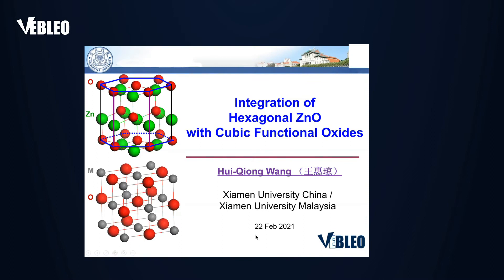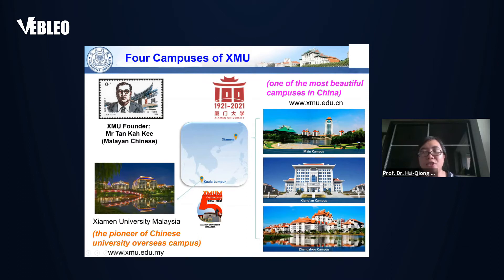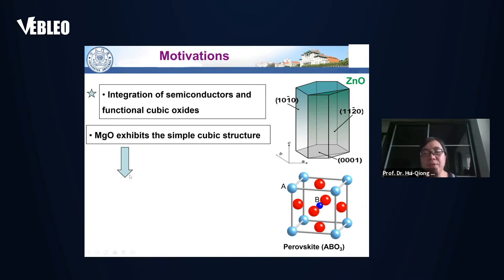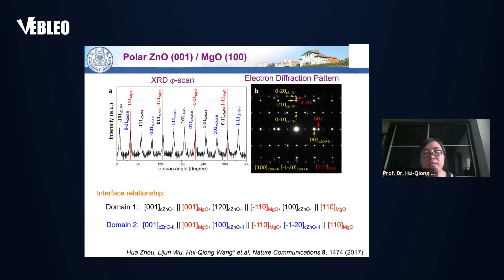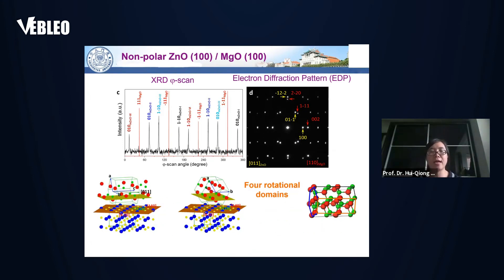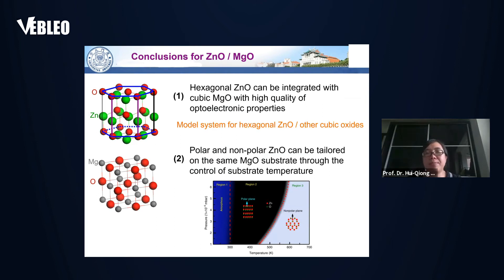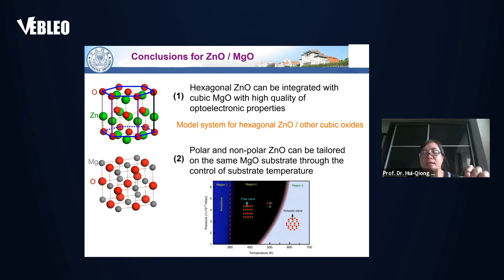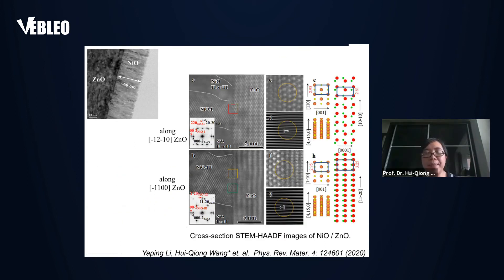Xiamen University | Prof. Dr. Hui-Qiong Wang | China | Lecture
Prof. Dr. Hui-Qiong Wang delivered this talk in the webinar on Materials Science, Engineering and Technology

Title: Interface Physics and Engineering  between Hexagonal ZnO and Cubic Functional Oxides